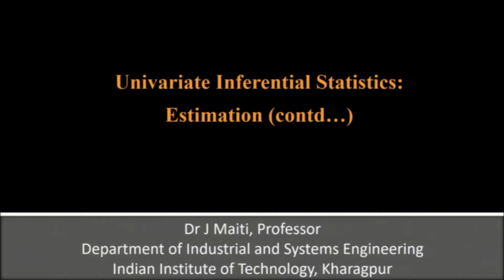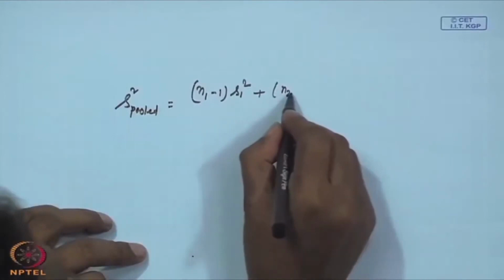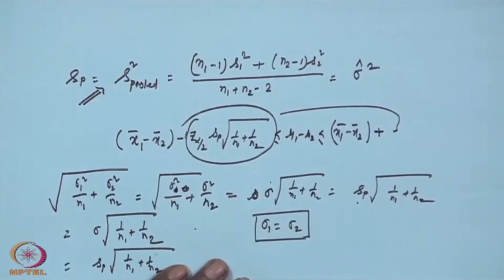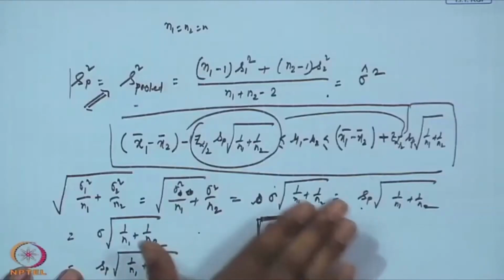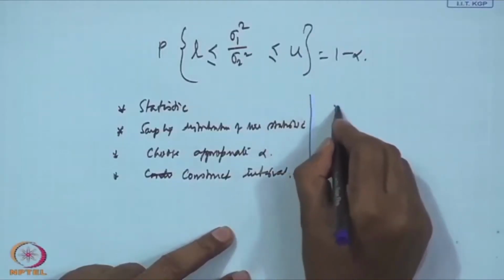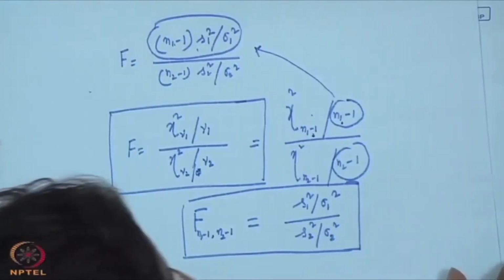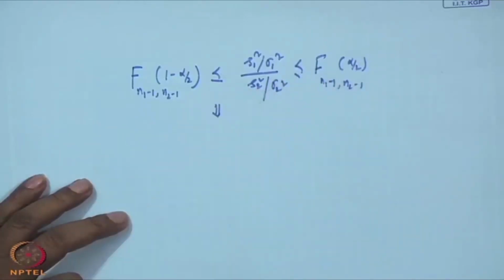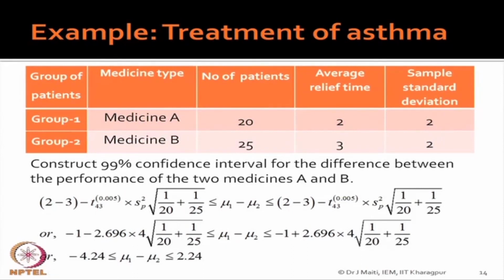Univariate Inferential Statistics: Estimation(Contd)